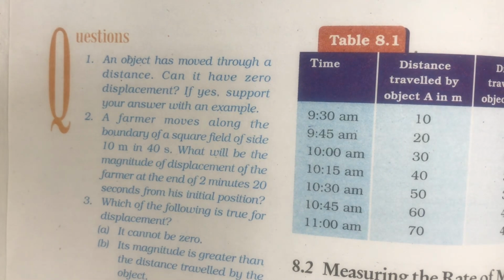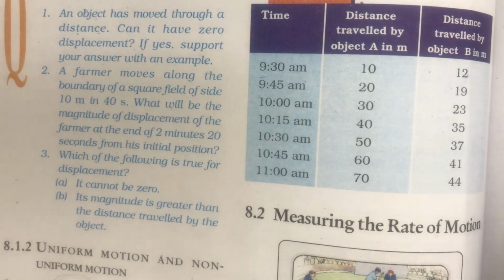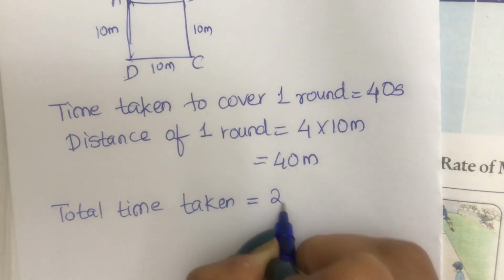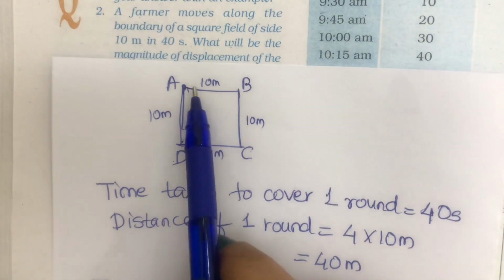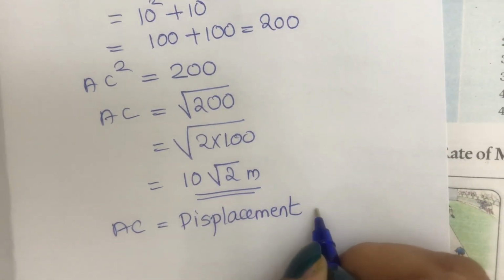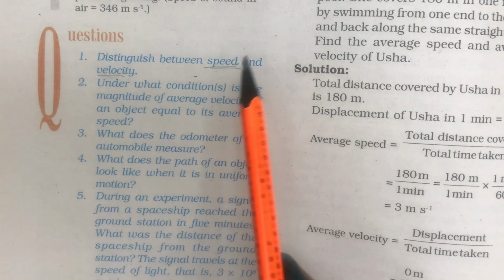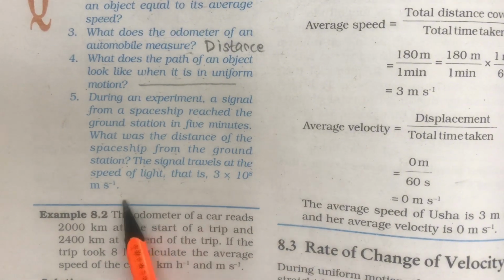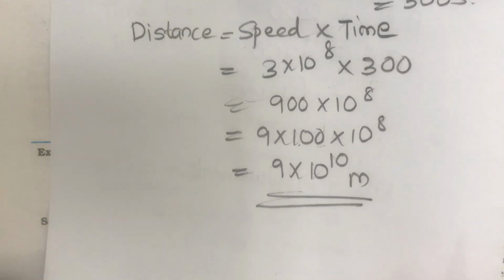Motion - Pg 100, 102 Text Book exercises solved Class 9 Physics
In this session text book exercises Page no 100 and 102 of class 9 NCERT explained